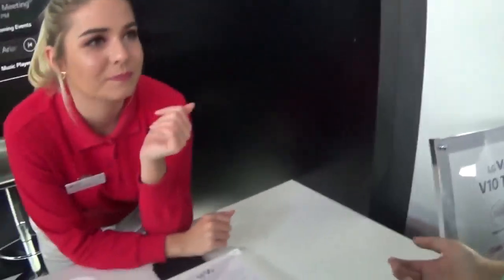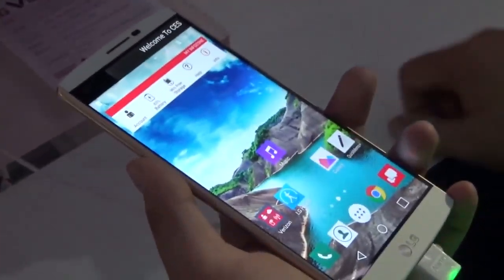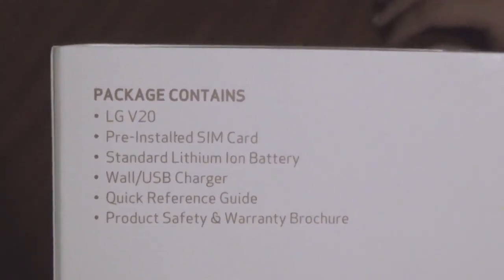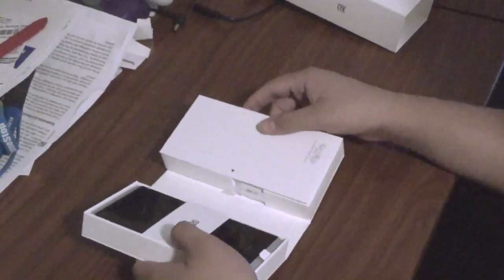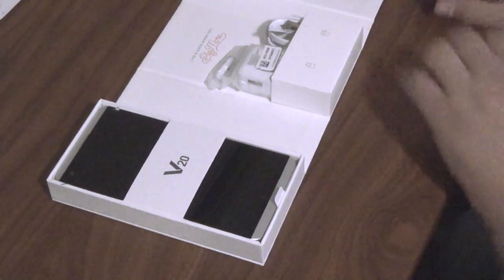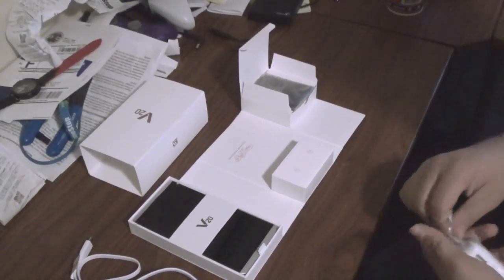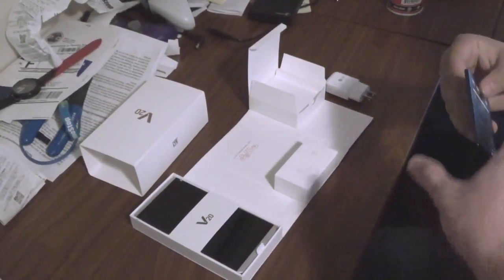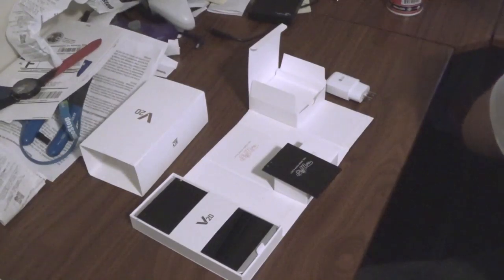LG V20 Unboxing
Want to talk with me? Send me a tweet @IndustrialGamer